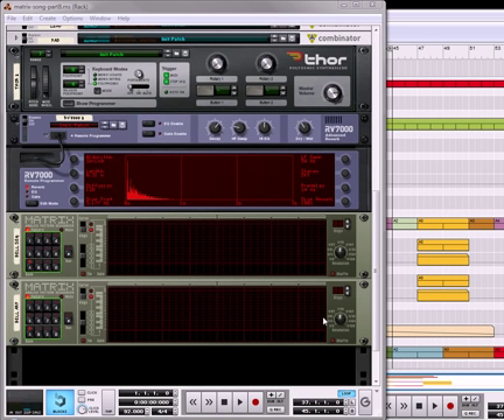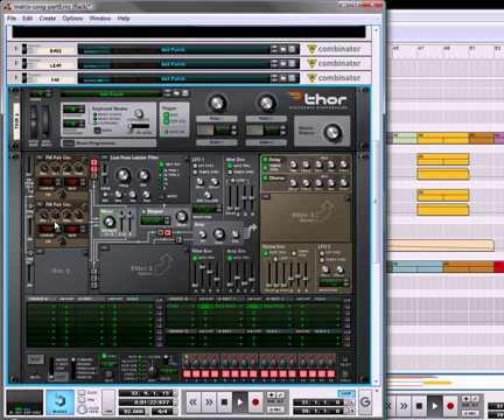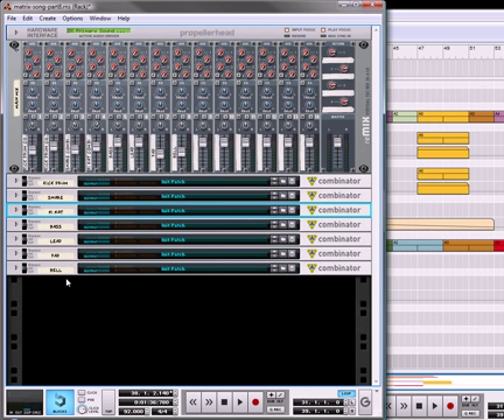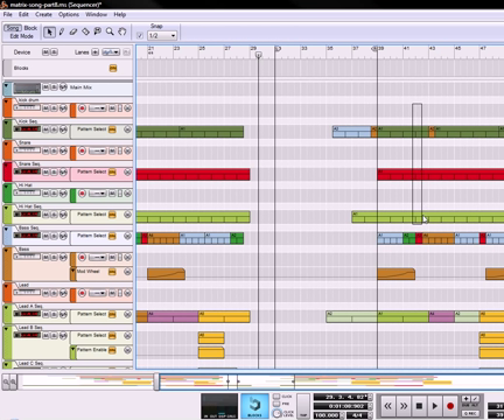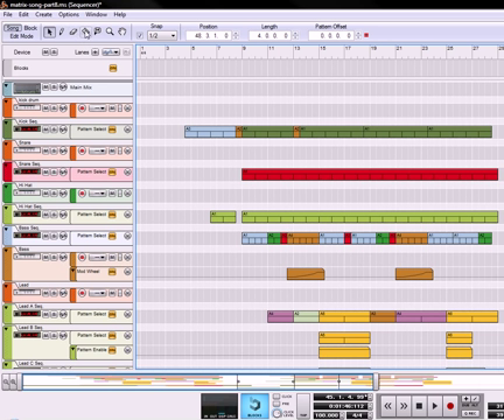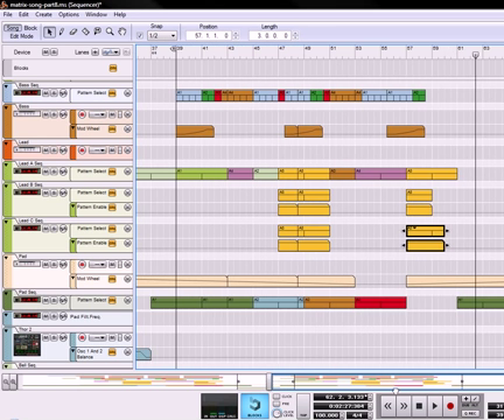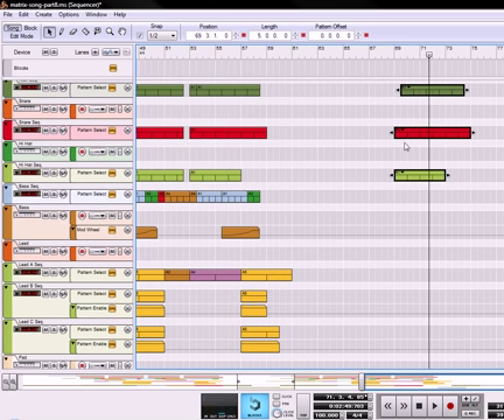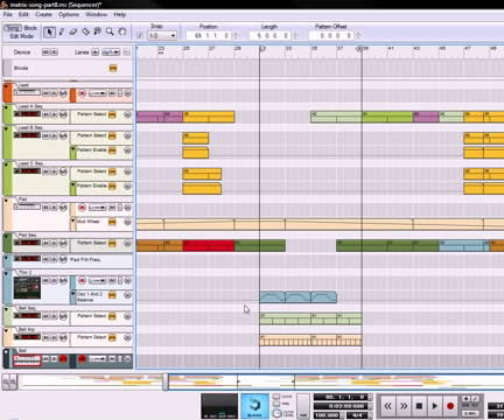Matrix Track Building in Reason 4 & 5 (Part 9)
A multi-part video using Propellerhead Reason 4 or 5 to build an entire song in multiple tracks using nothing but Matrixes and Reason synths. The idea is to learn the Matrix inside out. This video continues with the Bell sound and additional sequencing in Reason's main sequencer.